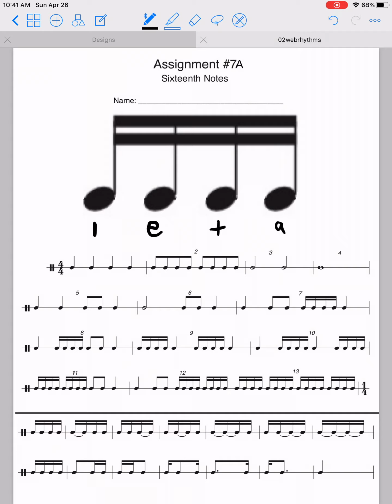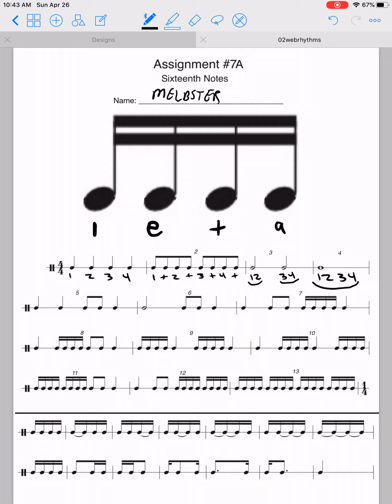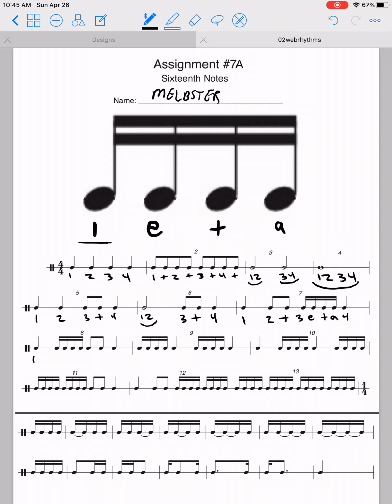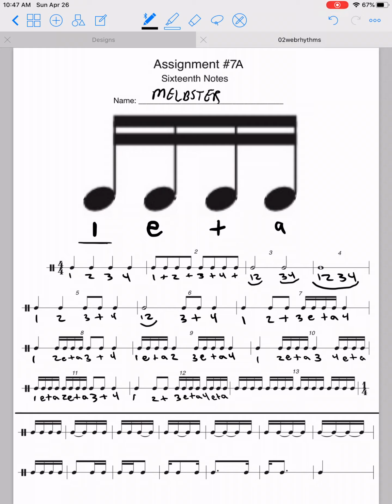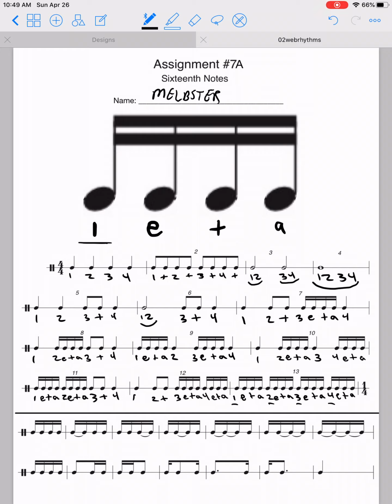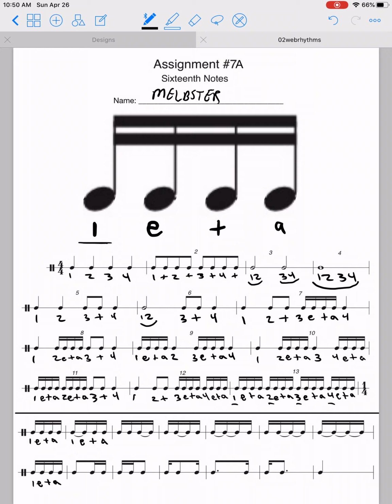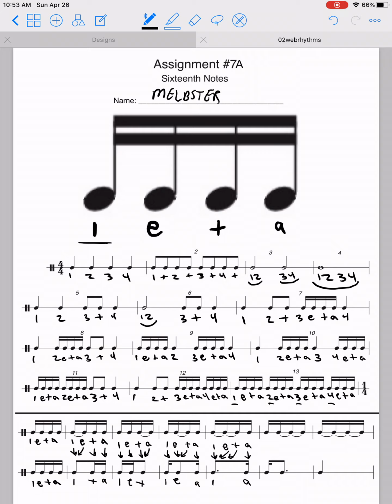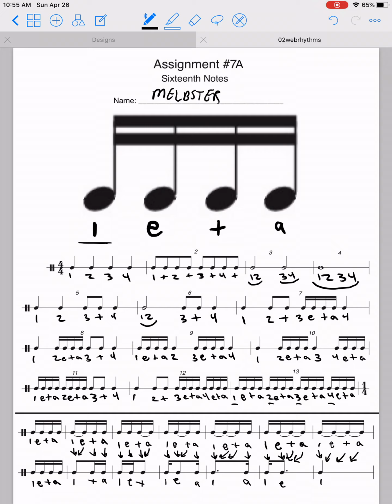Mr. Melby’s Guide to Music and Life Part 3: Sixteenth Notes